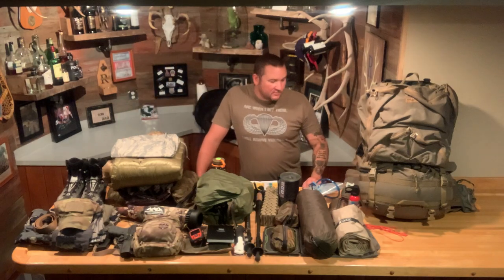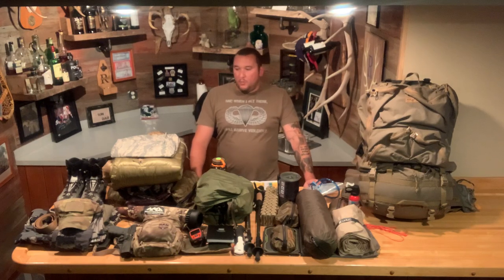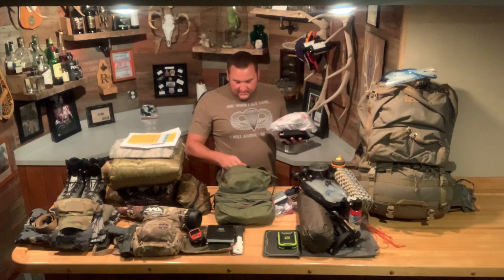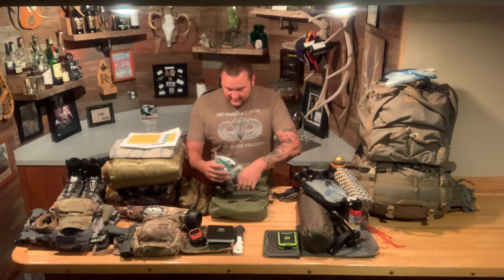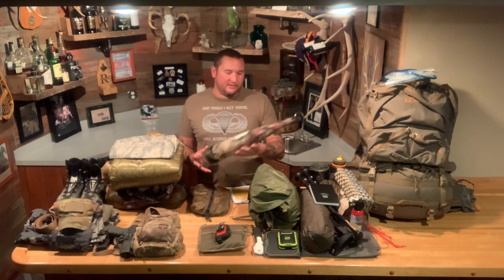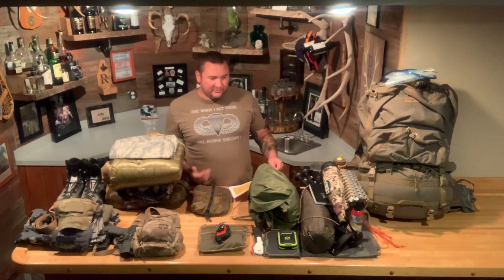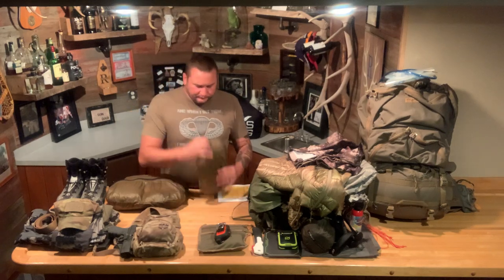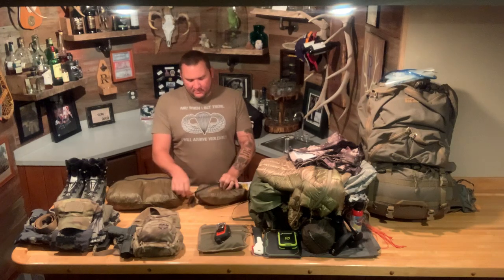What’s in my pack - 7 day back country elk hunt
Back country elk hunt equipment pack dump